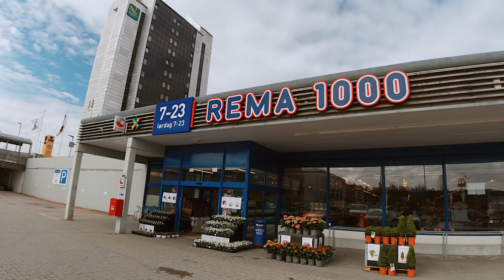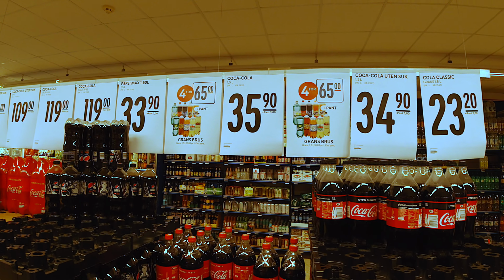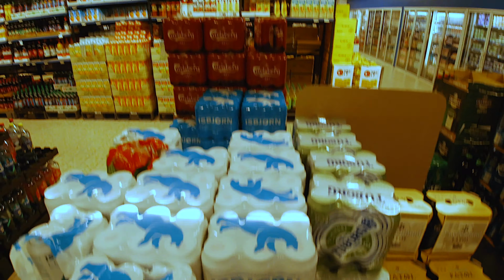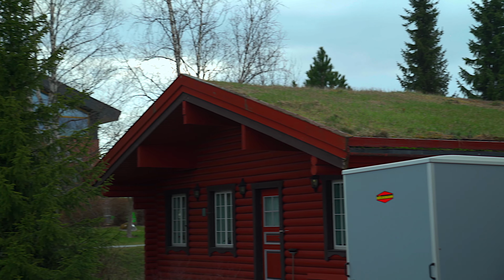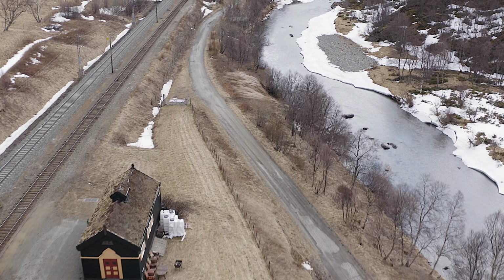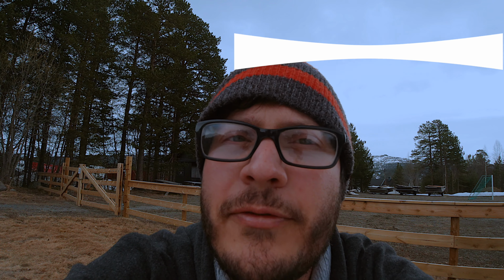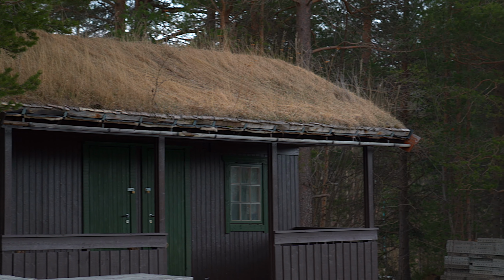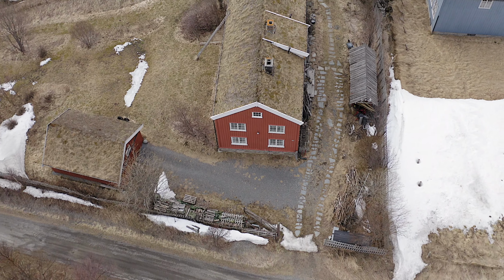VLOG 08: It's Norway or the highway (Day 4) and checking into an ABANDONED HOTEL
It took over 2,000km and 24h of driving but we've finally made our way from northern Norway to the south where we'll settle down for a few days. What we didn't expect was that our accommodation was a room in an abandoned hotel without patrons or staff which creeps me out to no end 🤣. It's only temporarily abandoned... We're pretty sure...